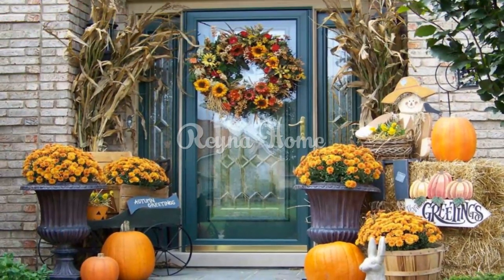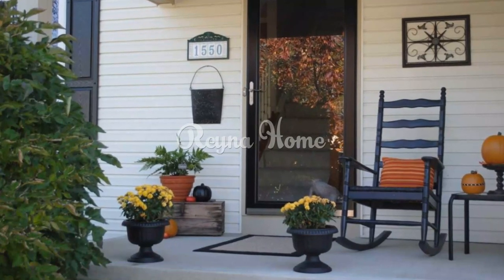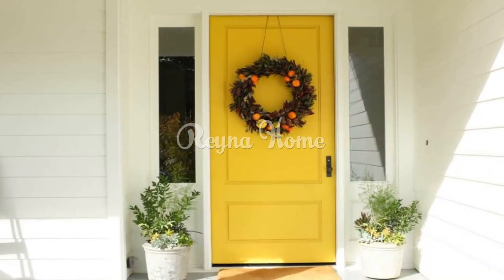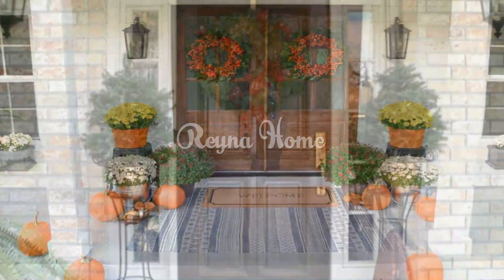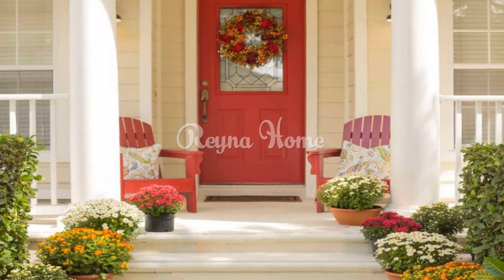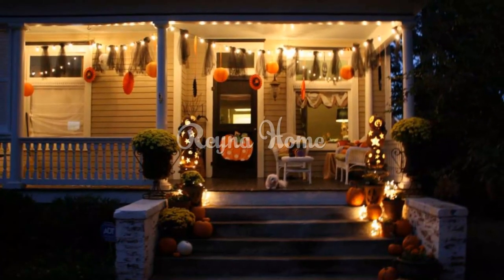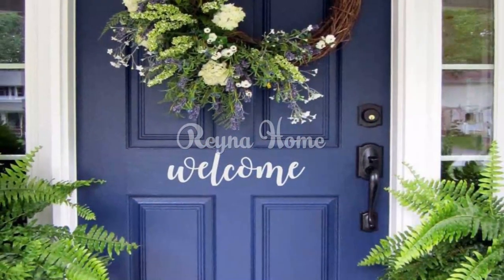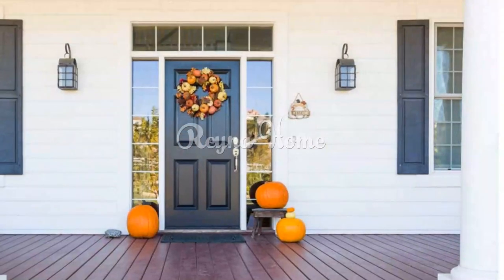Fall Front Door Décor Ideas Fall Decor Ideas Outdoor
As autumn paints the world with vibrant hues, your front door becomes a canvas for celebrating the season's beauty. Fall front door décor sets the tone for a warm and inviting home, welcoming guests with the spirit of autumn. In this videos, we'll explore a variety of fall front door décor ideas, from wreaths to personalized signs, to help you create a captivating entrance that captures the essence of this enchanting season.

Fall is a beautiful time of year, and it's the perfect time to decorate your front door to welcome the season. Here are a few ideas to get you started.

Wreaths. Wreaths are a classic fall decoration that can be made from a variety of materials, such as grapevine, straw, or even pumpkins. You can also decorate your wreath with fall leaves, flowers, or berries. When choosing a wreath, it is important to consider the size and style of your front door. You will also want to choose a wreath that fits the theme of your décor. For example, if you are decorating for Halloween, you might choose a wreath with a spooky theme. If you are making your own wreath, you can find instructions online or in craft books. You can also use natural materials, such as fallen leaves or pinecones, to create a unique and rustic wreath.

Pumpkins. Pumpkins are another classic fall decoration that can be used in a variety of ways. You can carve them into jack-o'-lanterns, or you can simply place them on your front porch. You can also use pumpkins to create a garland or centerpiece. When choosing pumpkins, it is important to choose pumpkins that are ripe and in good condition. You will also want to choose pumpkins that are the right size for your front door. If you are carving pumpkins, you can find templates online or in craft books. You can also get creative and carve your own designs.

Candles. Candles add a touch of warmth and coziness to any space. You can place them in lanterns or votives on your front porch. You can also use candles to create a centerpiece or tablescape. When choosing candles, it is important to choose candles that are made from natural materials, such as beeswax or soy wax. These candles will burn cleaner and emit a more pleasant fragrance. You will also want to choose candles that are the right size for your front porch. You don't want candles that are too small or too large.